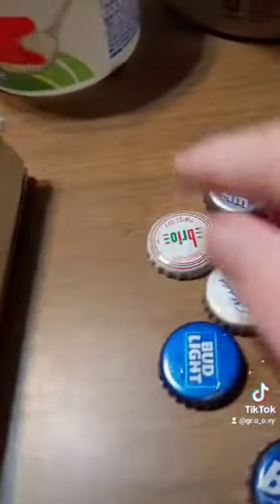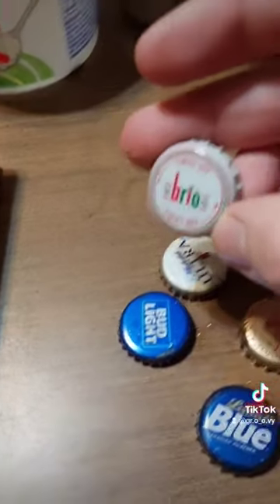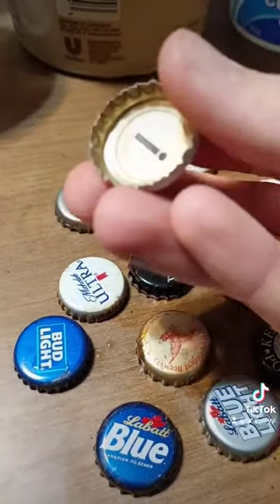sorting through caps episode 4